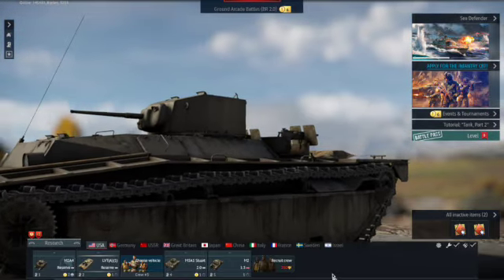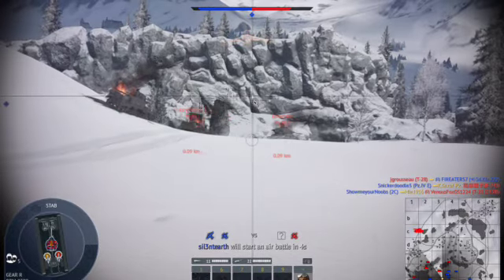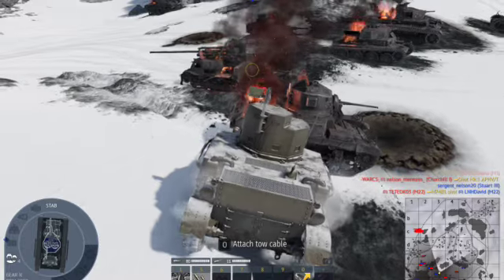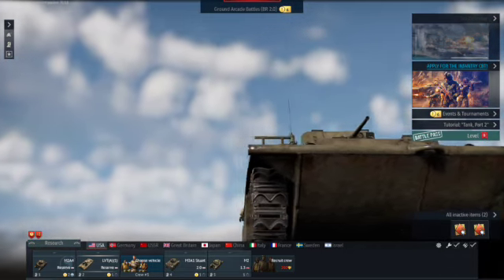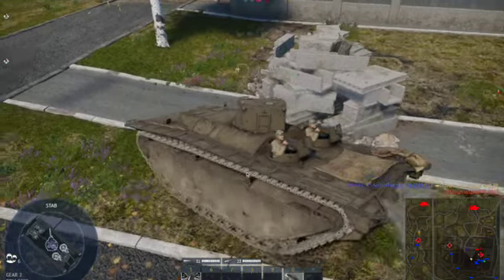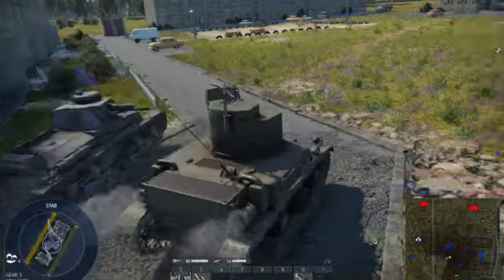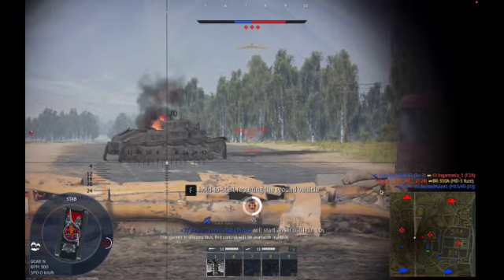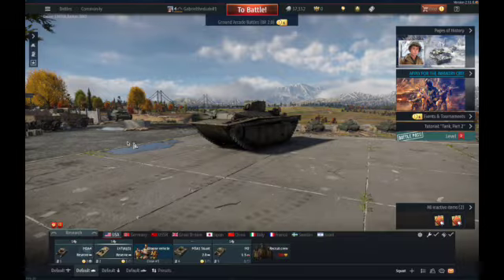Tutorial on how to play War Thunder!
Hope you guys learned from or enjoyed my Tutorial video if you have any advice comment on my videos make to sure to like the video if you enjoyed it!